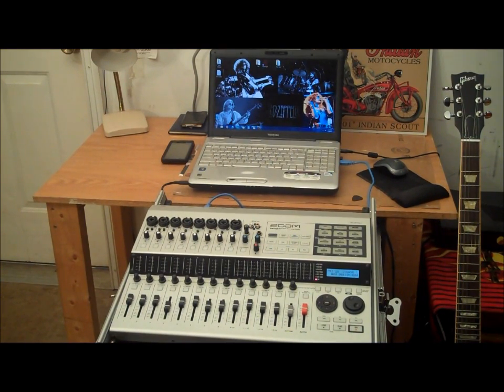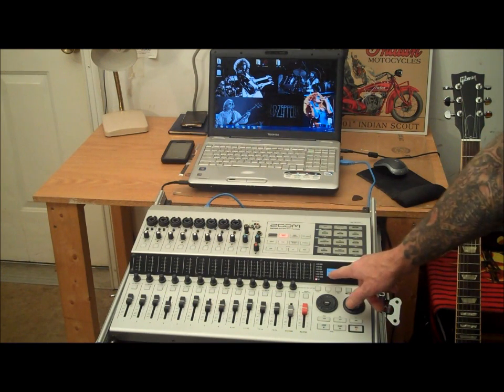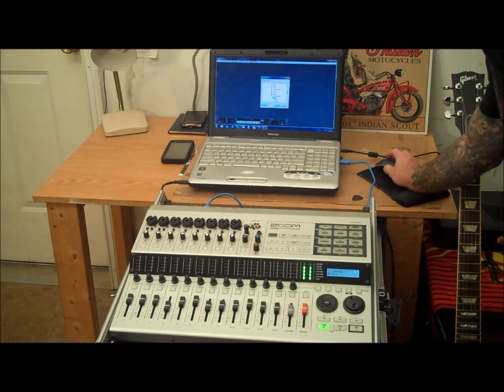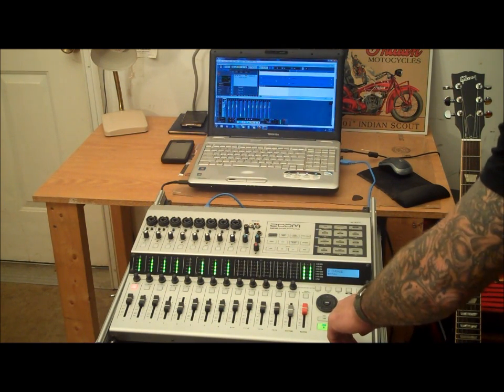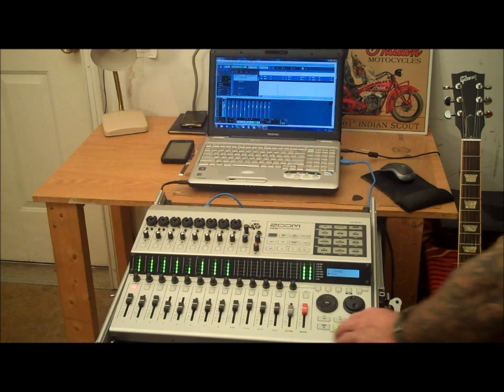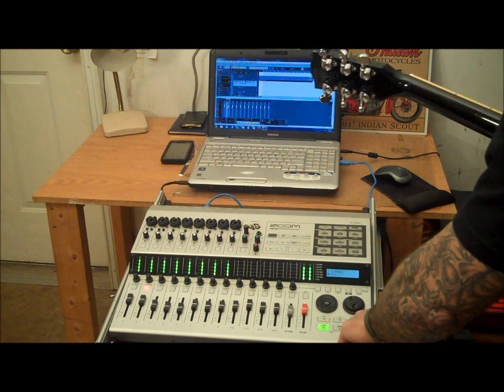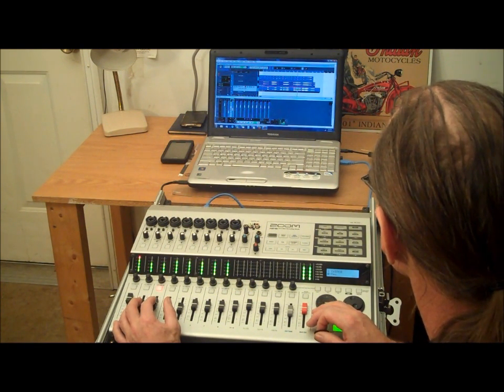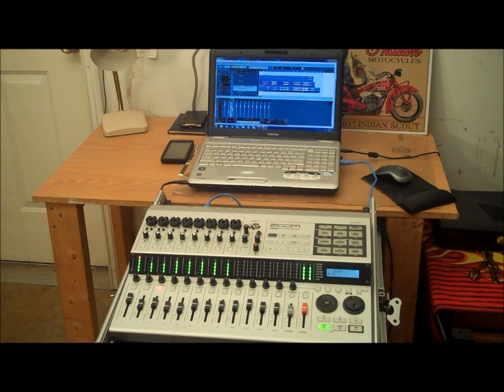Zoom HD16 Computer Applications (part 2)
A tutorial on how to use the Zoom HD16 as a Control Surface for Cubase LE4.